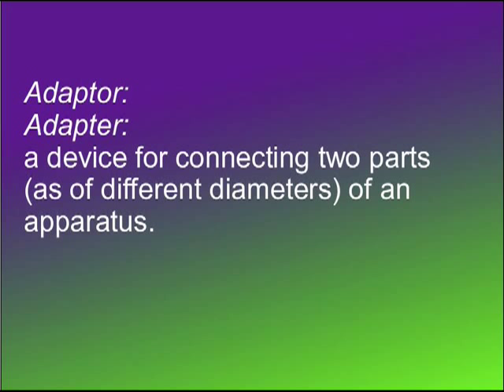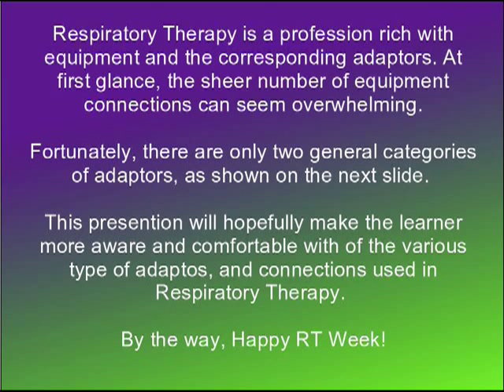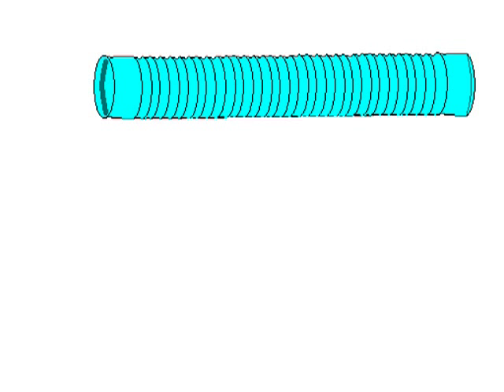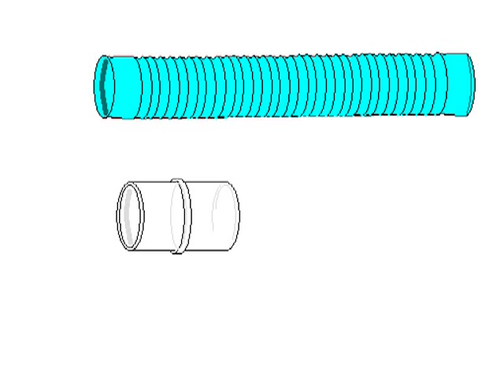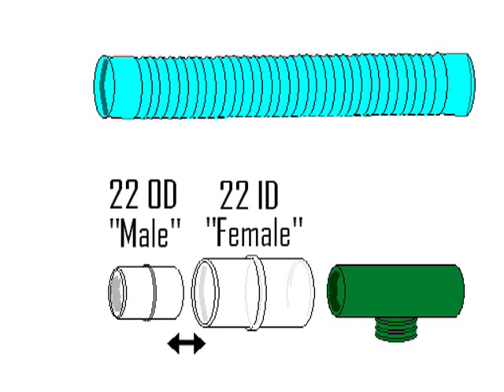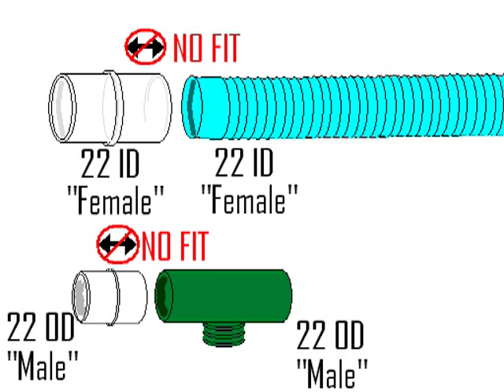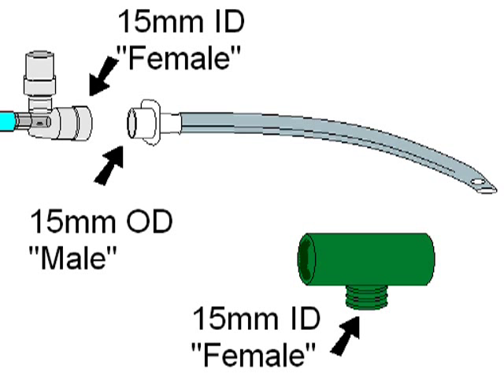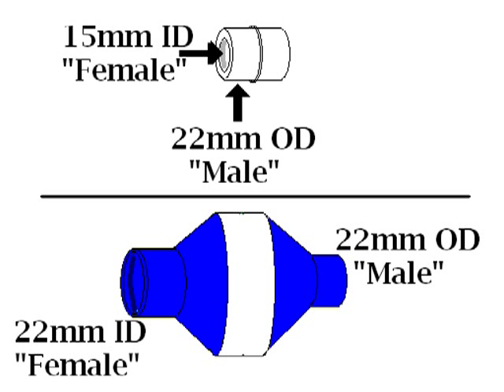Adaptors in Respiratory Therapy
RT equipment connections